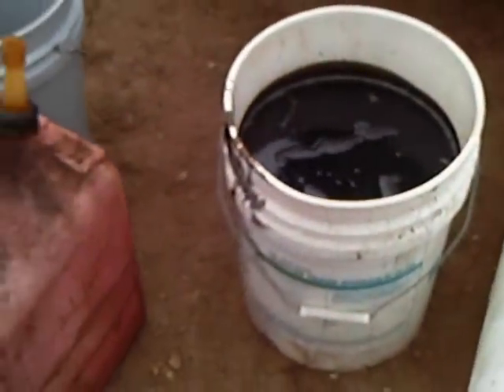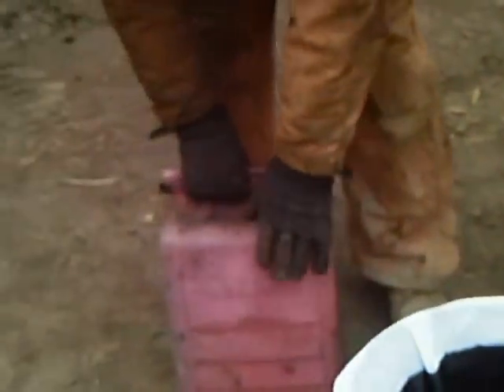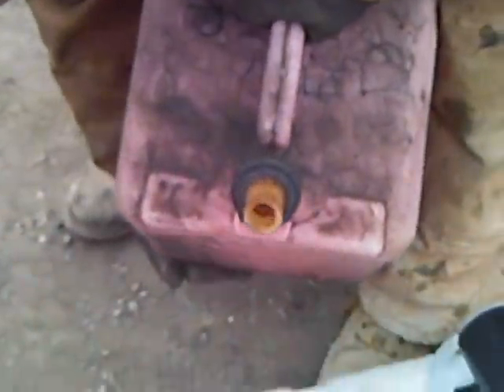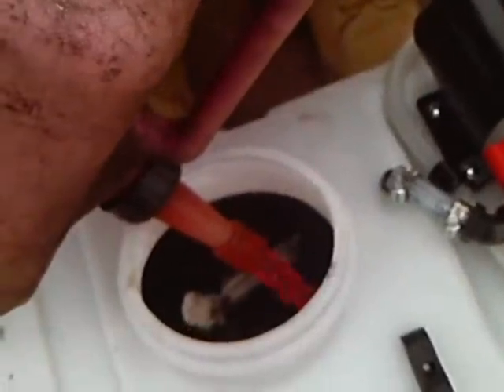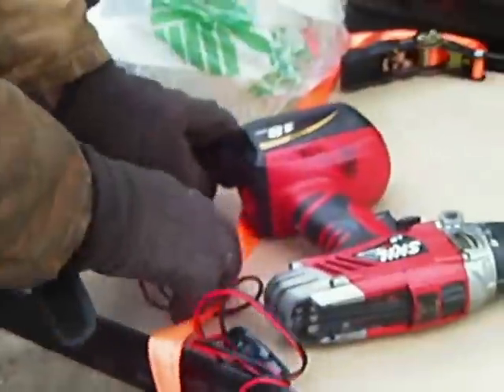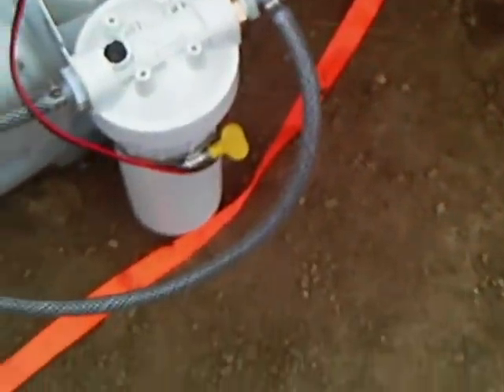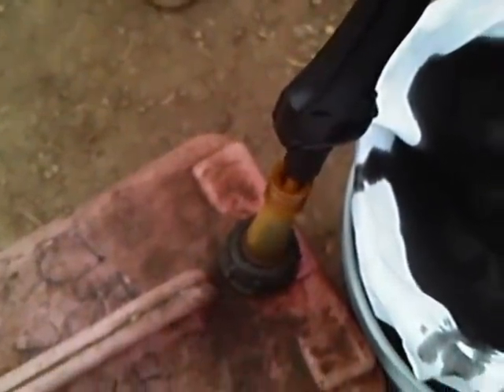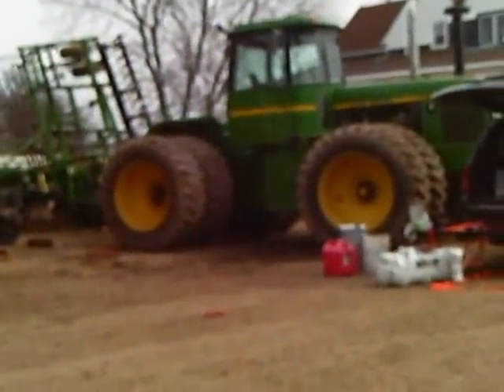turn used motor oil into diesel and save $$$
take a look at my video...im recycling used motor oil-converting it into diesel and running my truck on it ( can also be done on ag tractors & road tractors. its a no brainer. contact me if your interested in the concept and the unit. ( i can distribute units)